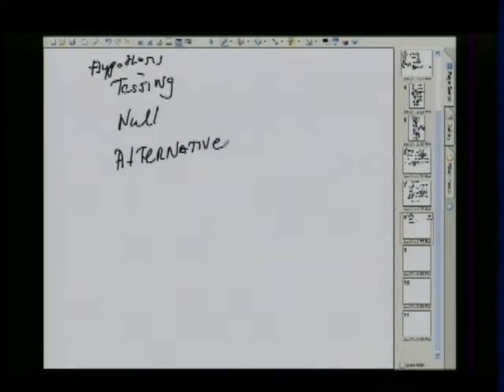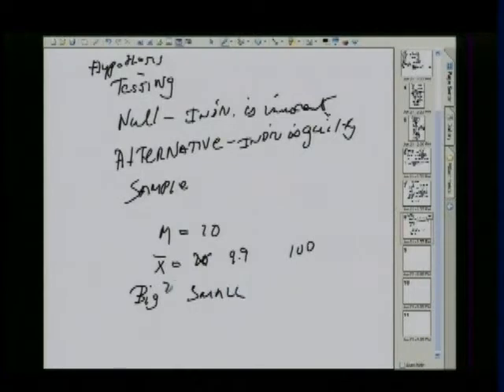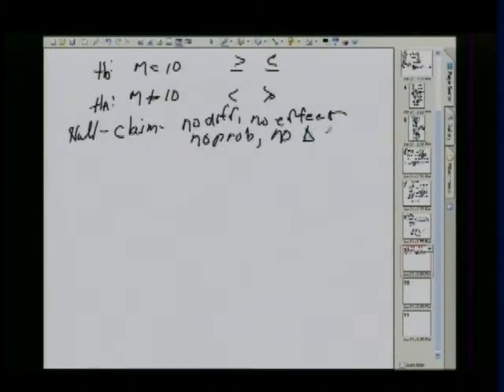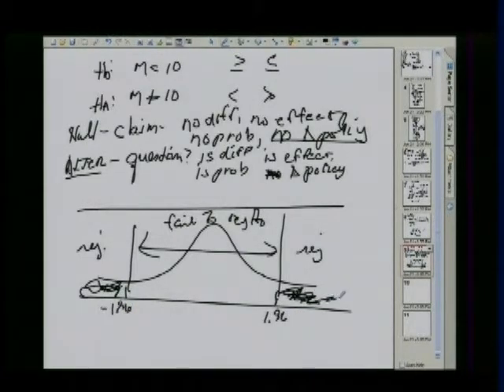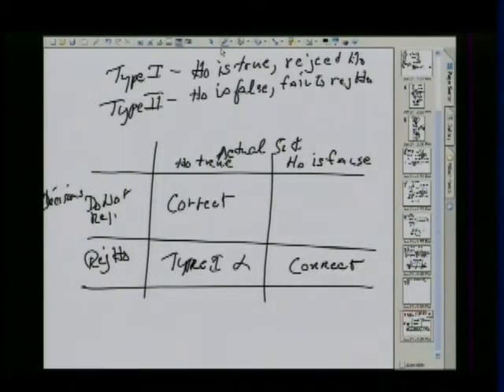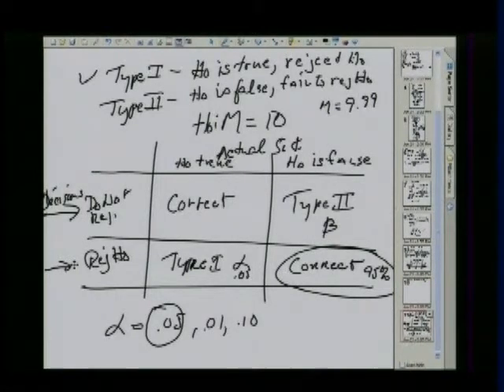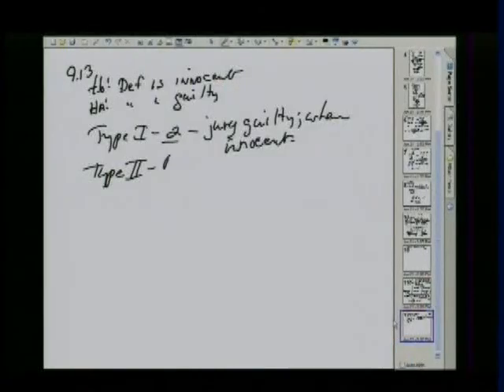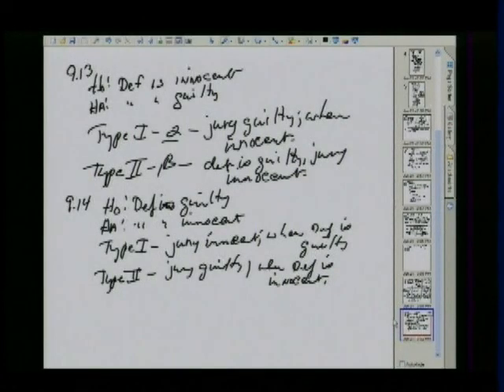ECON 2080 Video 7 - Chapter 9.1 - Introduction to Hypothesis Testing Methodology